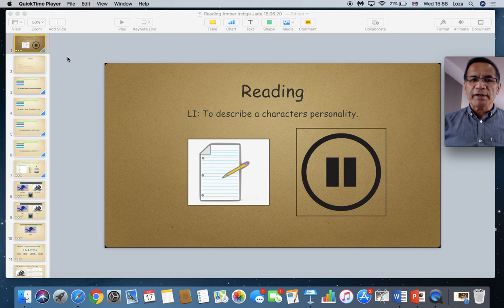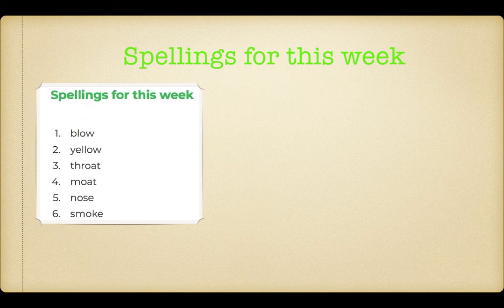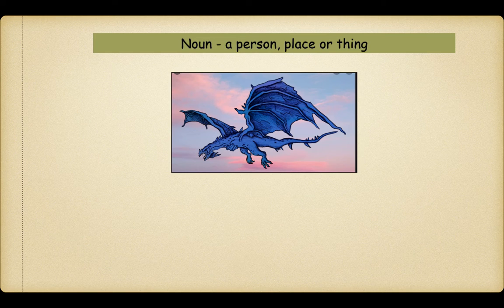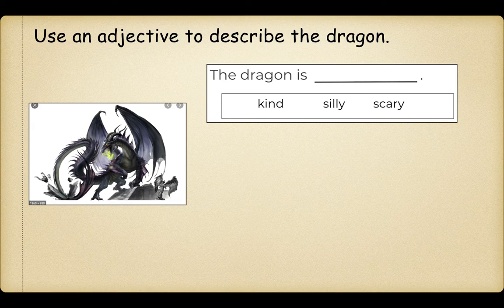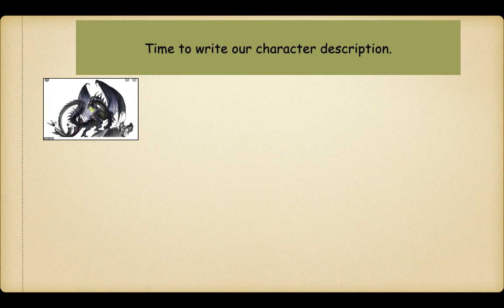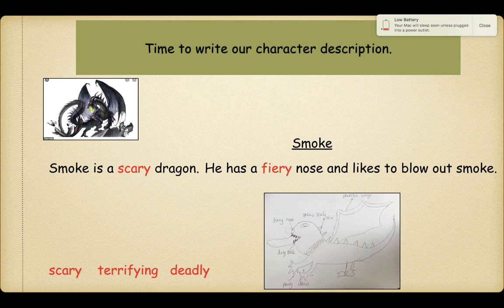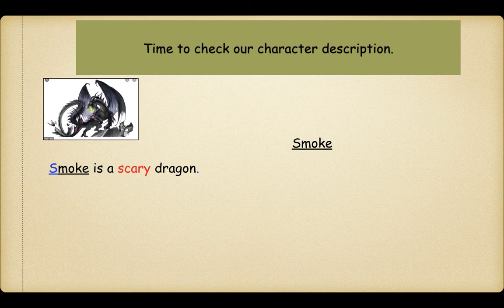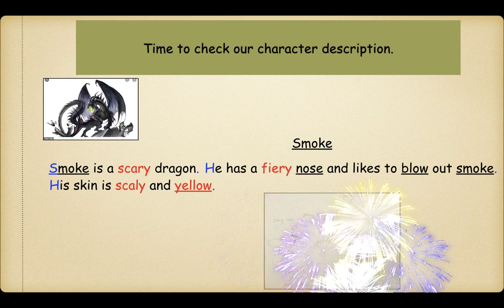18 06 20 Year 3 English - Reading (Amber, Indigo and Jade Groups)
Thursday's English lesson for Year 3 AMBER, INDIGO and JADE GROUPS. Make sure you take a photo of your work and email it to so your teacher can see and award you Class Charts points! You may also earn an Emerald or Gold certificate!